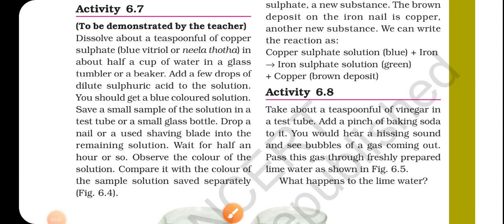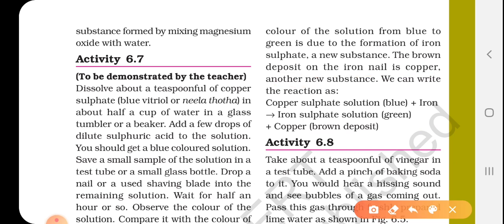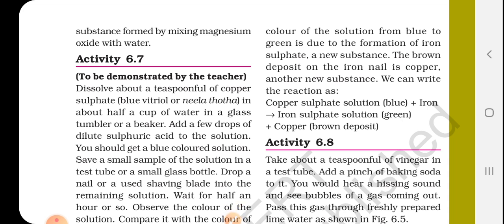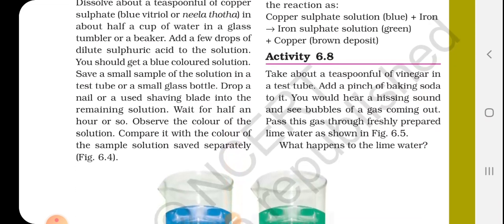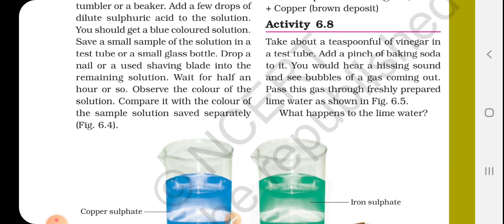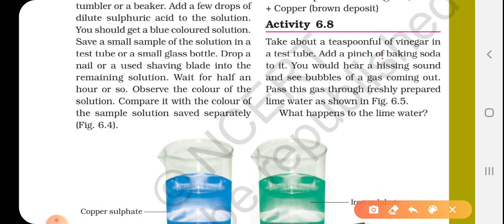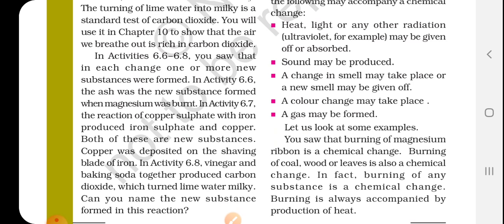Physical and chemical changes-Part-2,Class-7